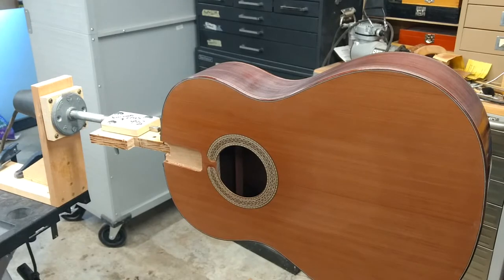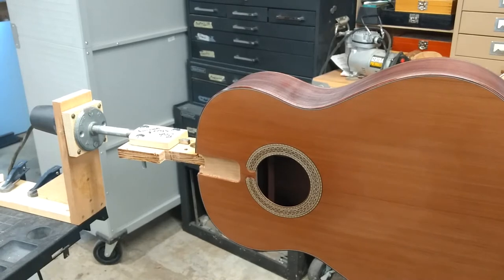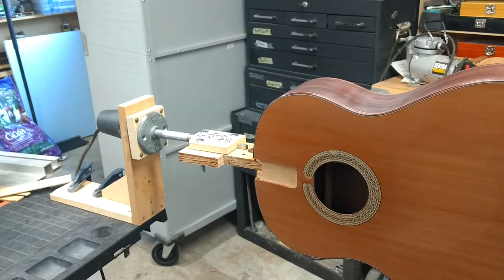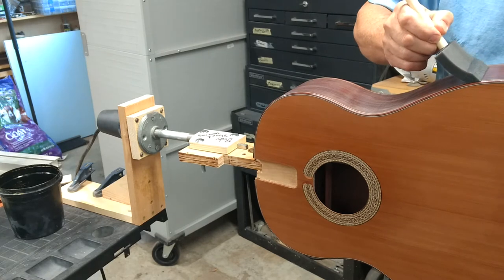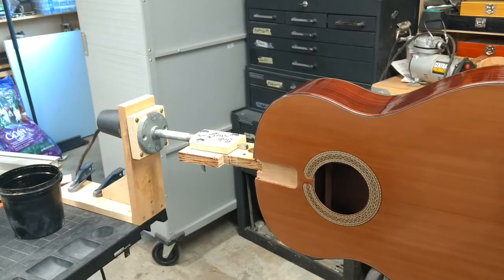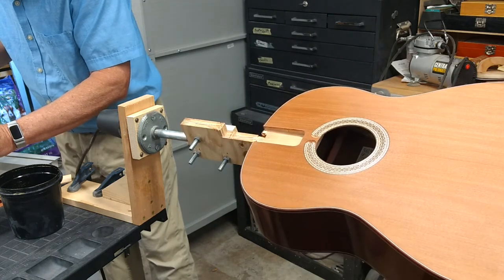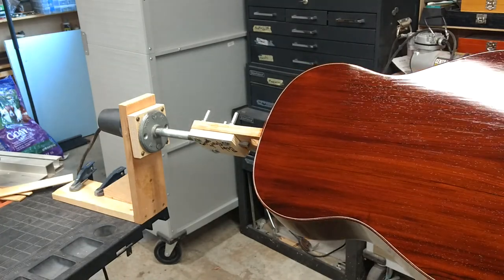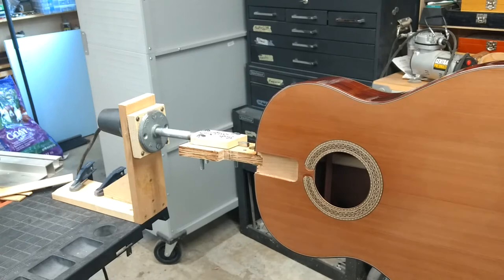How I avoid drips with water borne finishes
Guitars are not flat, especially the sides, and most finishes will sag and drip before they dry enough to avoid dripping. To be able to apply just a few thick coats by brush and take advantage of the high solids content of water borne finishes, I built this little gizmo from a cheap rotisserie.